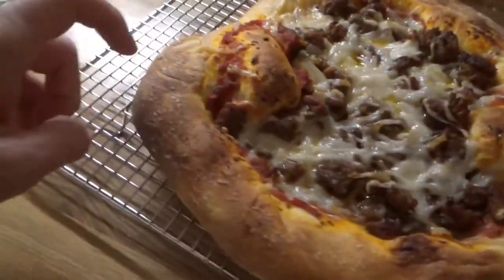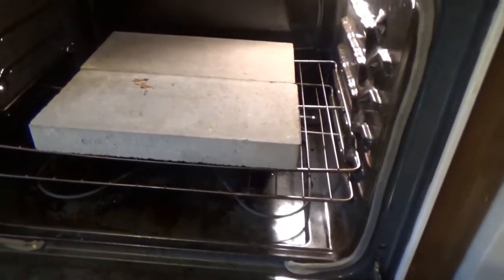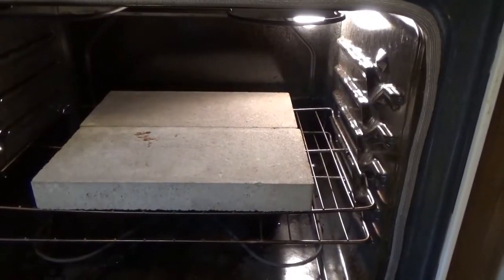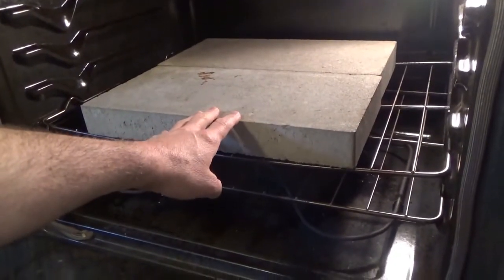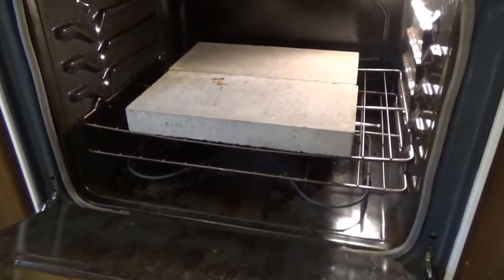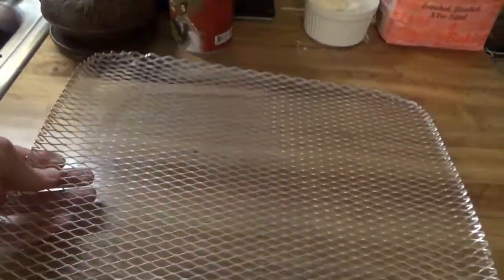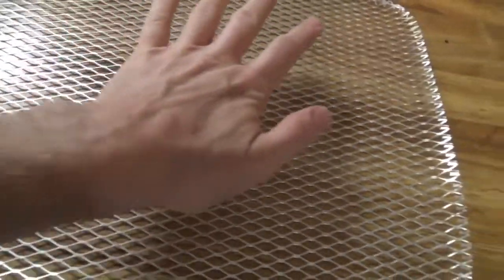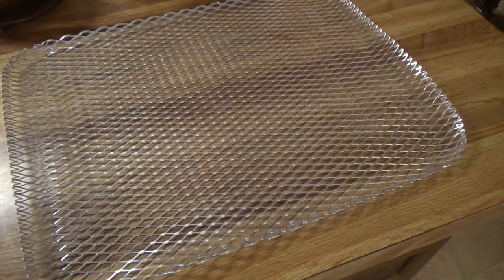Use Radiation to Cook Great Pizza in a Cheap Oven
I've figured out a better method than pizza stones or steels for cooking great pizza and calzone in a low quality ovens.